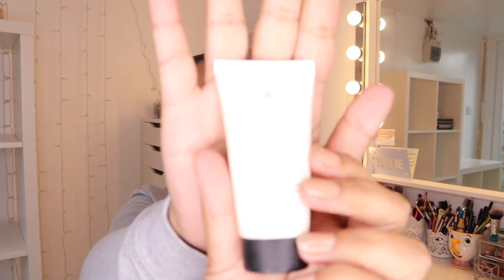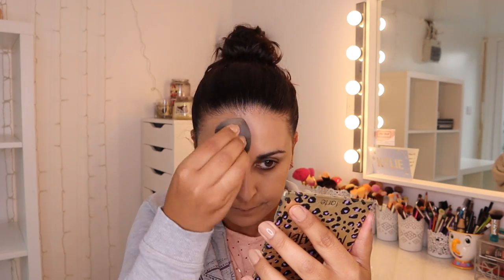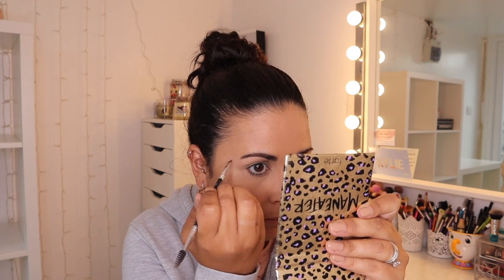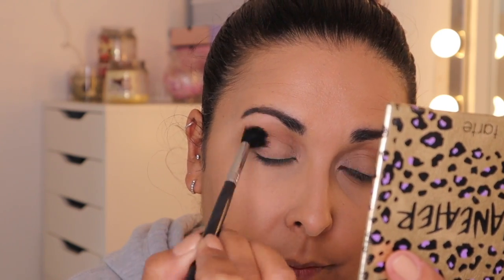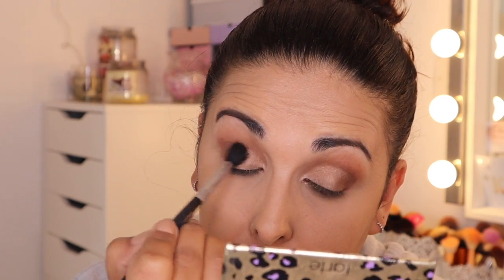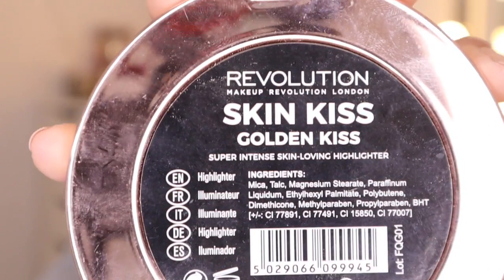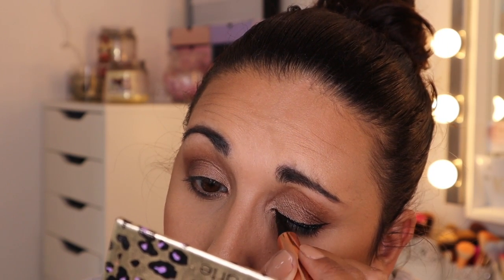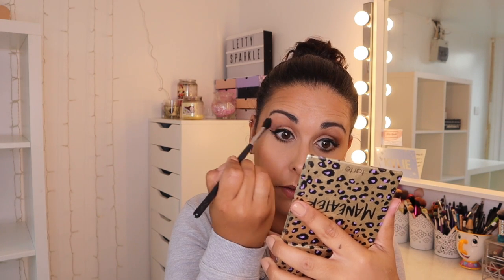Everyday Glam!!!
In todays video I created my everyday glam look!! This is what I would choose to wear if I wanted to look a bit more glam than my normal everyday look!!

✨Letty✨